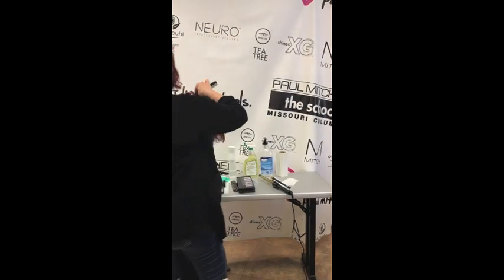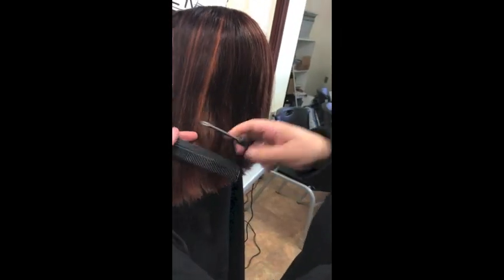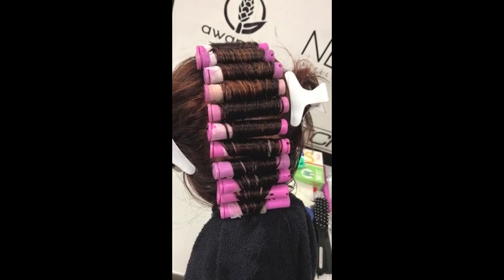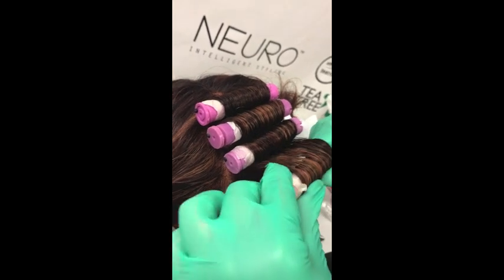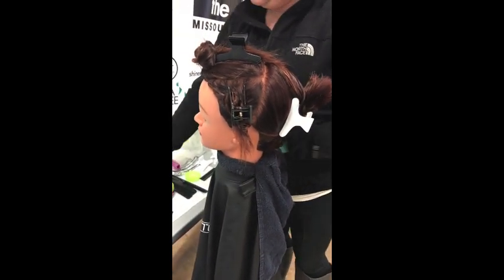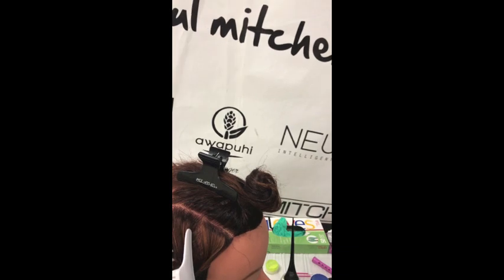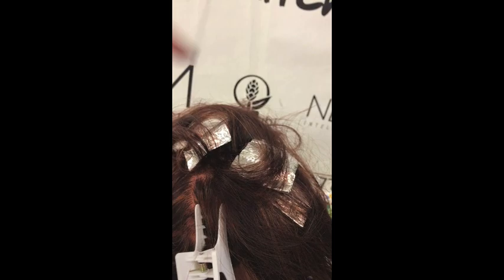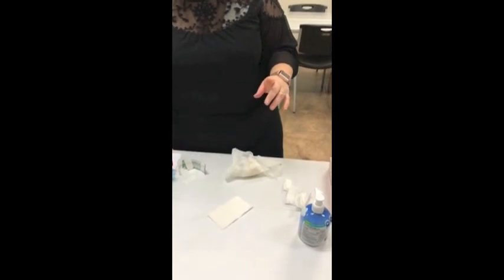state board practical 2017